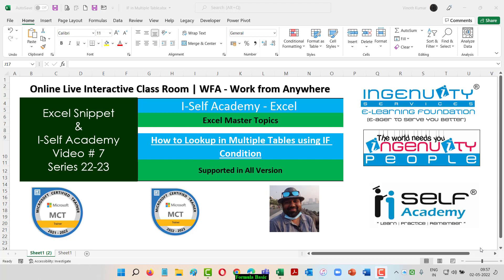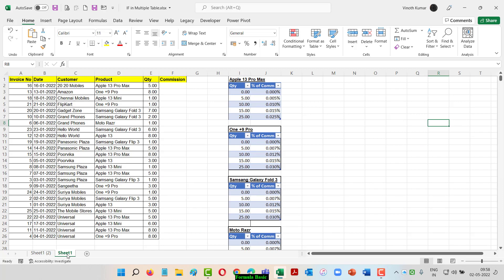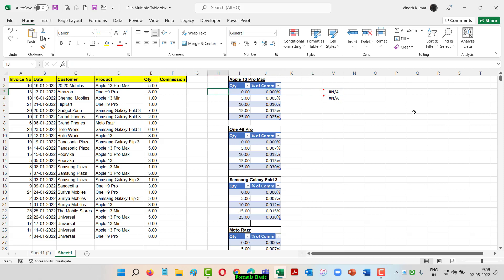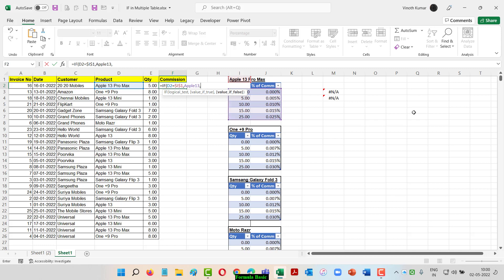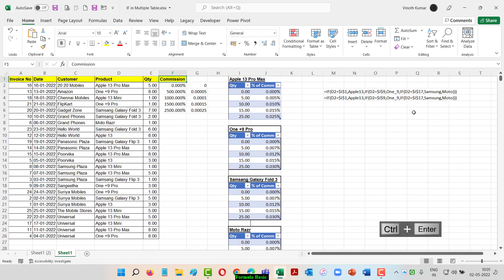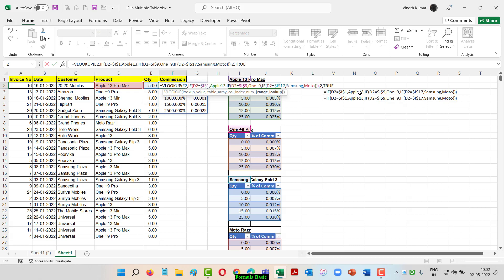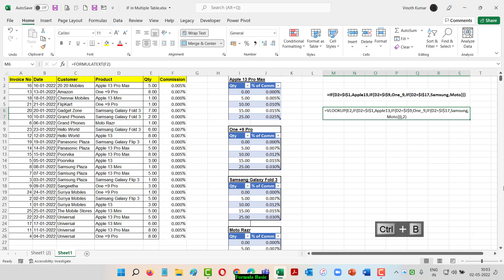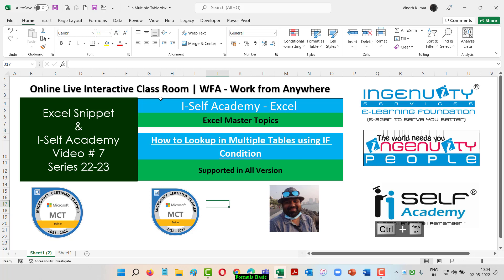VLookup Data from Multiple Table using Nested If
in this Video i will explain you how to use multiple table to extract a commission value using VLookup - Default - Appr. Match function inside a Nested IF Formula